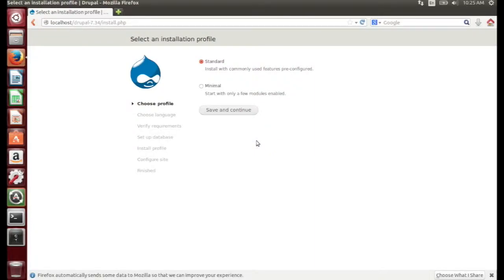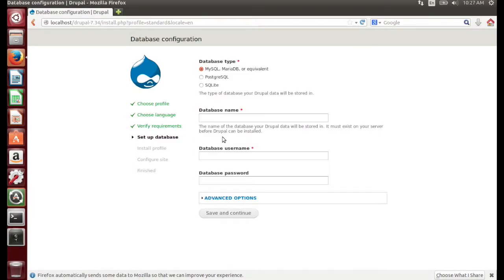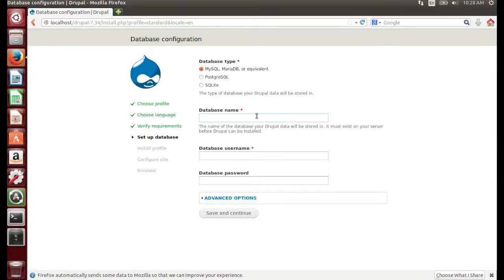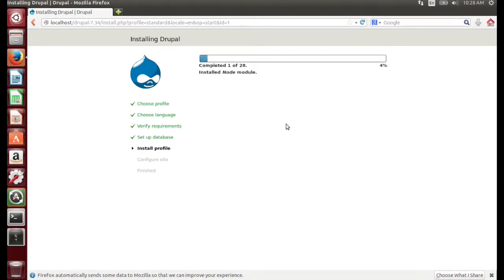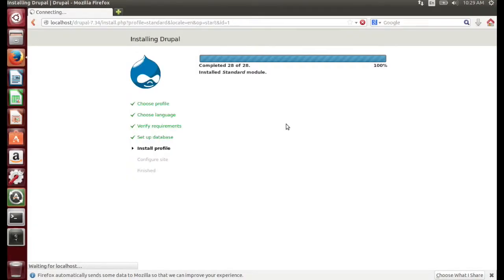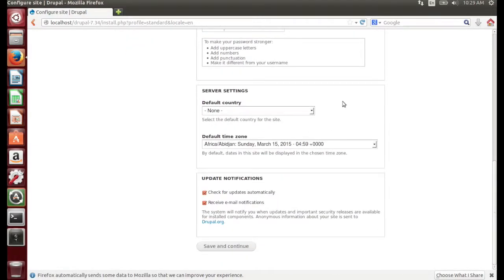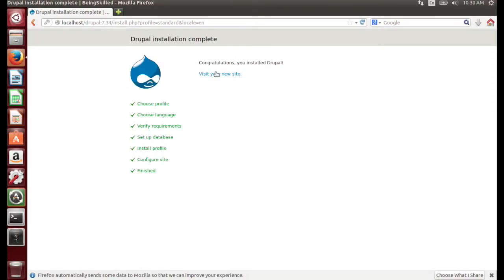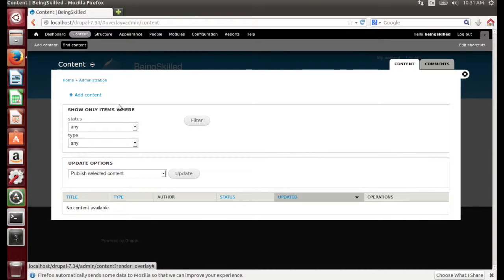Introduction to Drupal : How to install Drupal 7 ?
Drupal is an Open Source Content Management System which helps you build Website with minimal knowledge of programming.
Drupal is written using PHP, Mysql, HTML, CSS primarily.